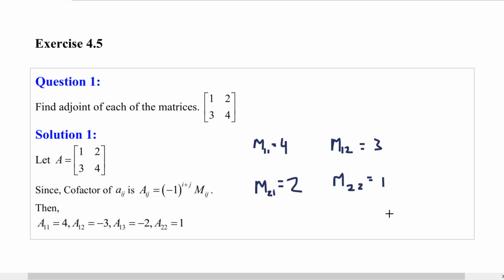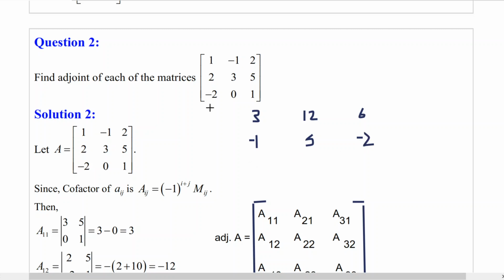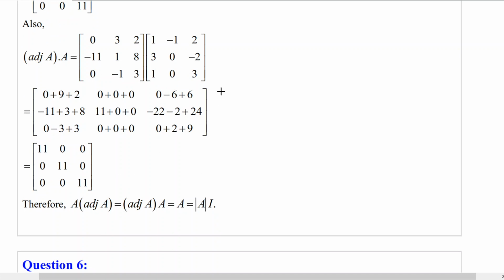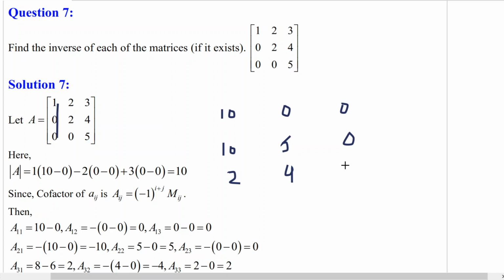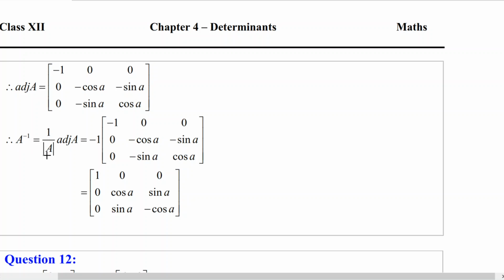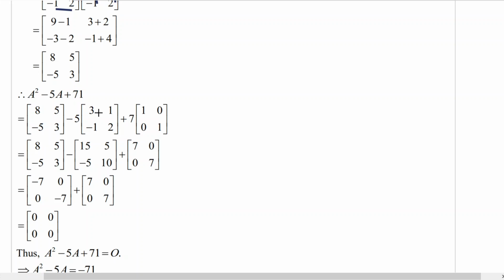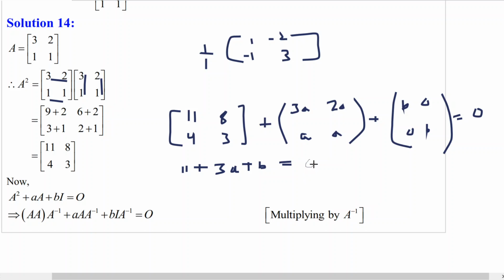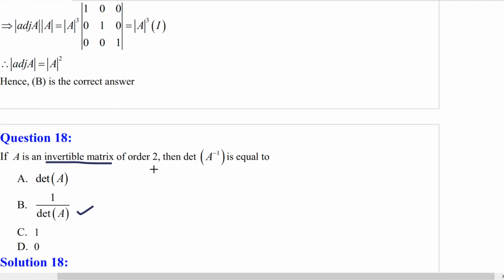Class 12 maths - Determinants - Exercise 4.5 - Adjoint and inverse of a Matrix